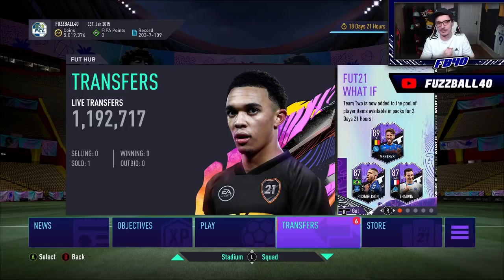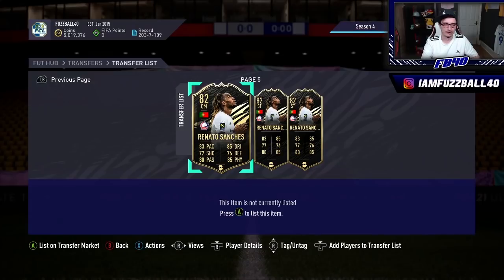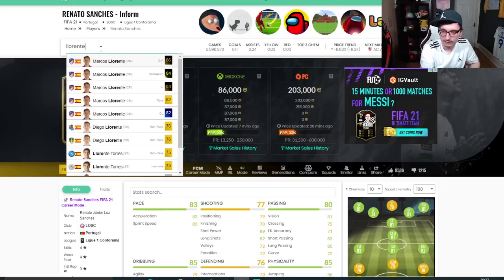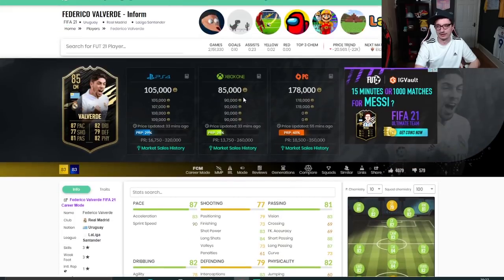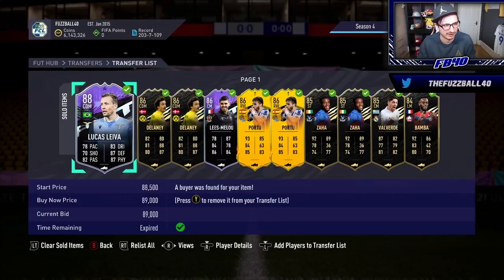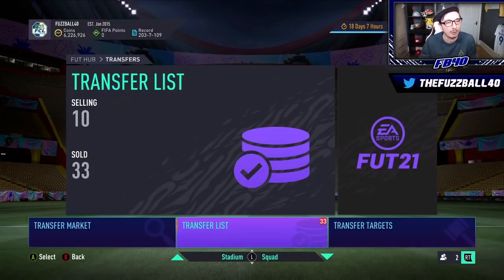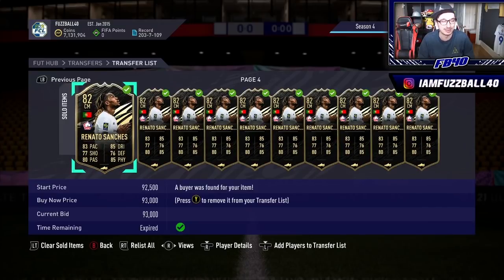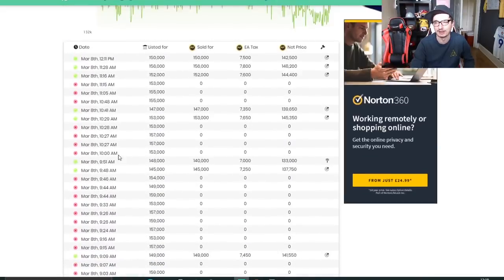MAKE 250K RIGHT NOW ON FIFA 21 TRADING! QUICK WAYS TO MAKE COINS ON FIFA! BEST FIFA 21 TRADING TIPS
00:00 Futtrading Intro
01:10 Trading Tips!

TITLE: HOW TO MAKE 250K OVERNIGHT BY TRADING! QUICK WAYS TO MAKE COINS ON FIFA! BEST FIFA 21 TRADING TIPS

WHAT IF PROMO
NEW FIFA 21 WHAT IF
HOW TO TRADE ON FIFA 21
BEST FIFA 21 TRADING METHODS
MAKE 250K ON FIFA
300K OVERNIGHT
HOW TO INVEST ON FIFA 21
SPECIAL CARD TRADING
INVESTMENTS
MARKET CRASH
FIFA 21 INVESTMENT GUIDE
INVESTMENT TIPS FIFA 21

IN THIS VIDEO I, FUZZBALL40, I TALK TO YOU ABOUT THE BEST TRADING METHODS AND INVESTMENT GUIDES TO MAKE YOURSELF COINS ON FIFA 21! THE MARKET HAS CRASHED SIMIALR TO A MARKET CRASH RIGHT NOW FROM THE FUT WHAT IF PROMO AND THIS HAS LEFT ICONS AND ICON MOMENTS VERY LOW AS WELL AS LOW END FODDER AND SPECIAL CARDS MAKING A GREAT CHANCE TO BUY IN TO MAKE INSANE PROFIT ON FIFA 21! USING THESE TIPS YOU CAN EASILY MAKE YOUR COINS OVERNIGHT AND WHEN YOU'RE OFF THE GAME AS THE MARKET WILL RISE ITSELF! FROM TRADING IN UNDER 1 HOUR I MADE 300K WITH INVESTMENTS AND INVESTING AND TRADING TIPS ON FIFA 21!

MUSIC CREDITS -